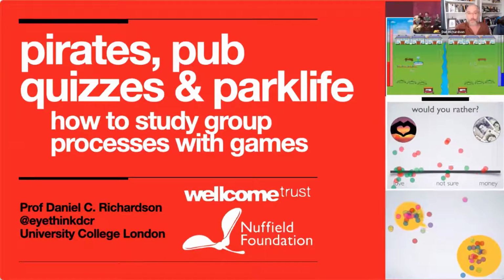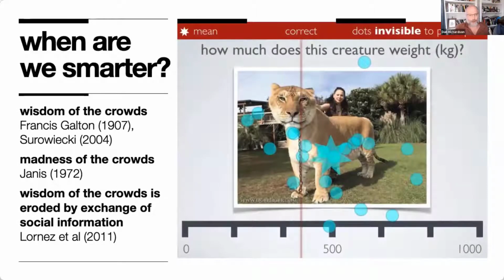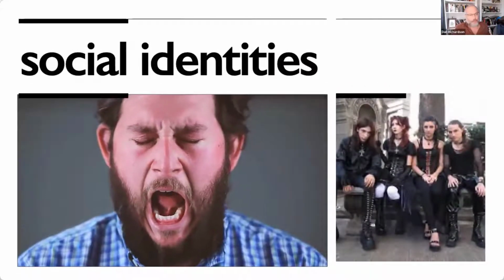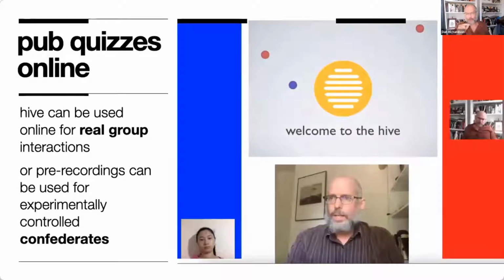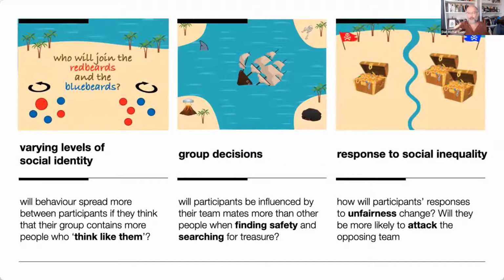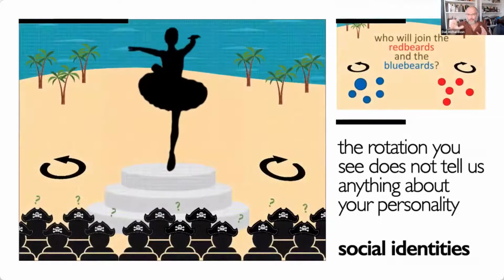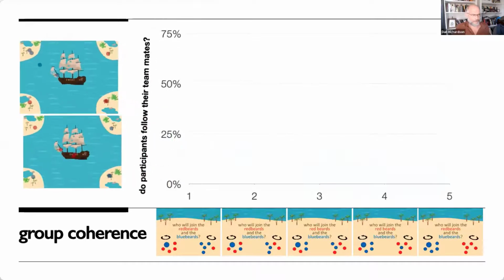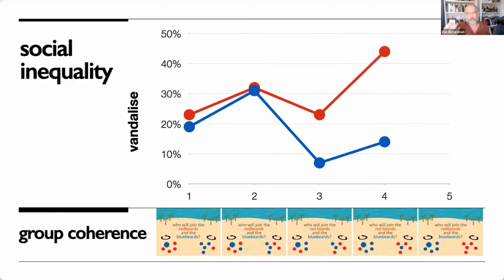BeOnline 2021: Prof Daniel Richardson (All about Gamified Research)